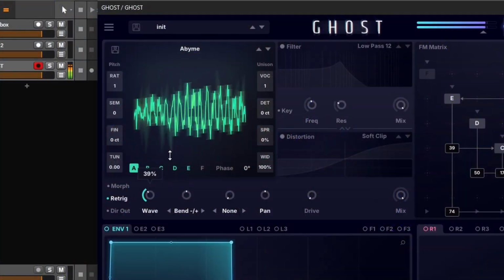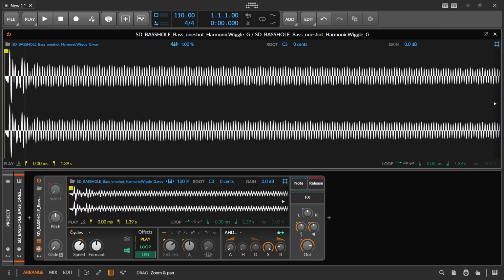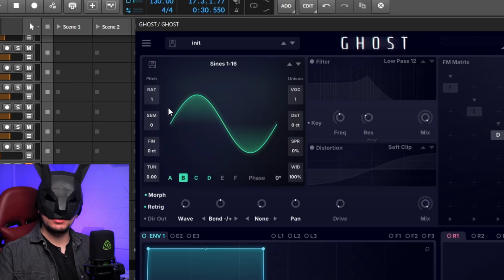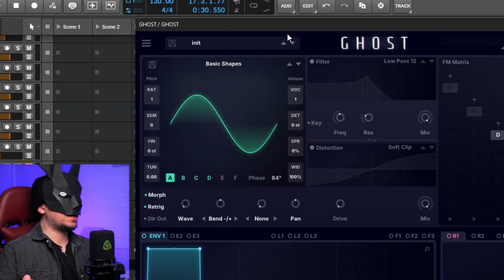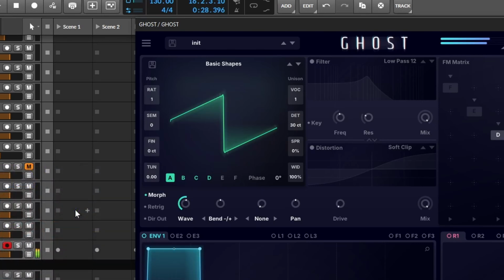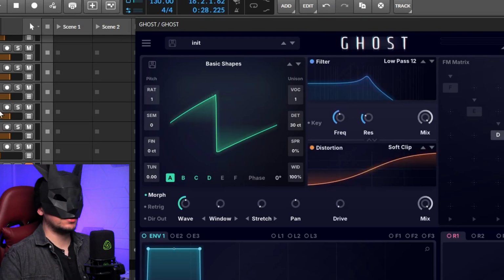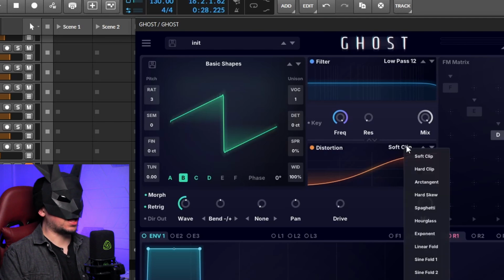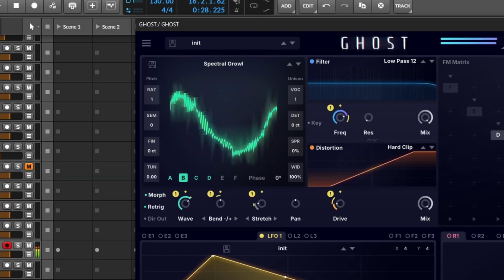Ghost Tutorial 2: Wavetables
See the channel @AlexReidStudio for more